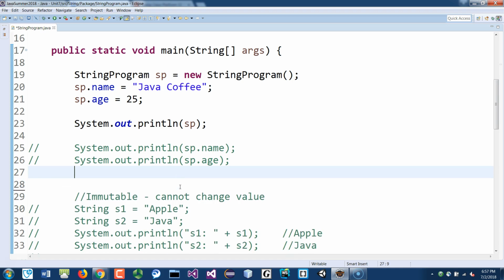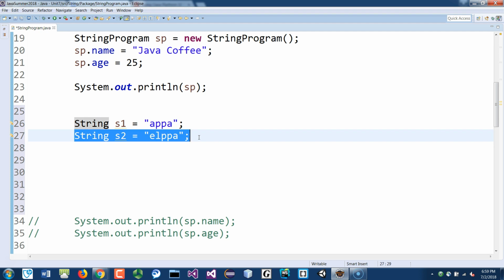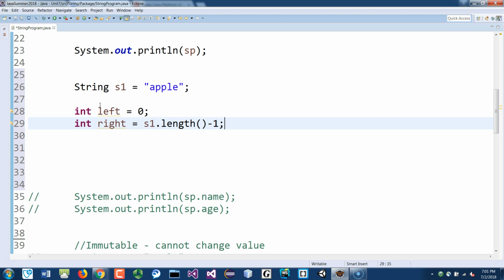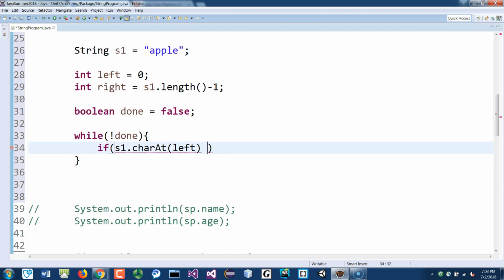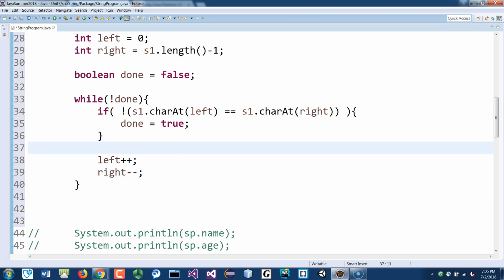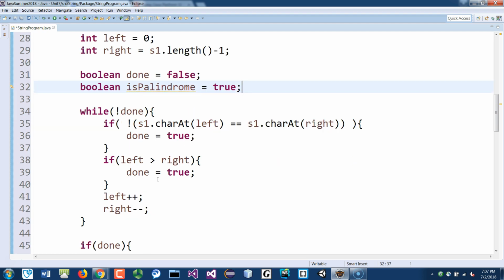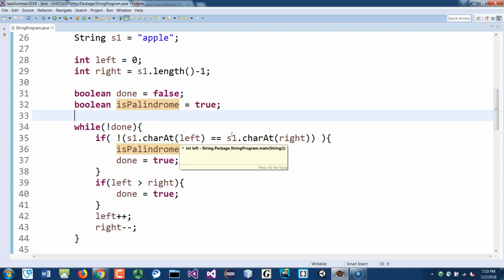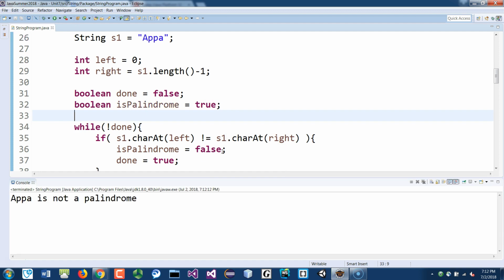Java String Palindrome Example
Check if a string is a palindrome using String class.